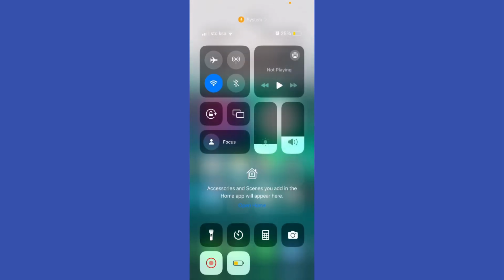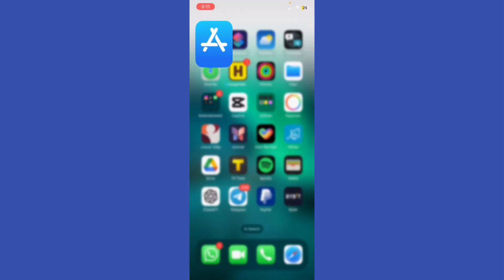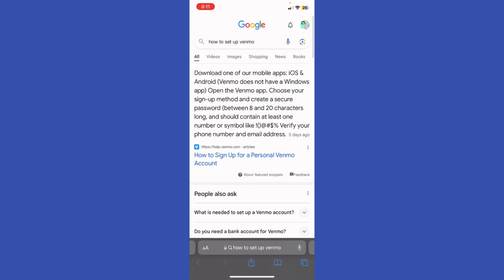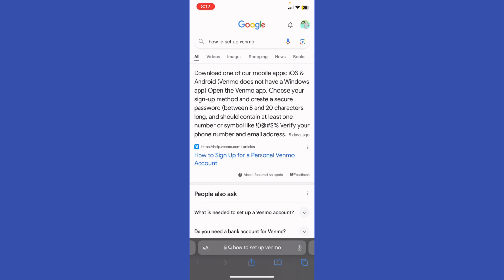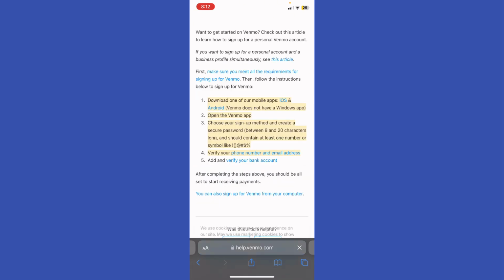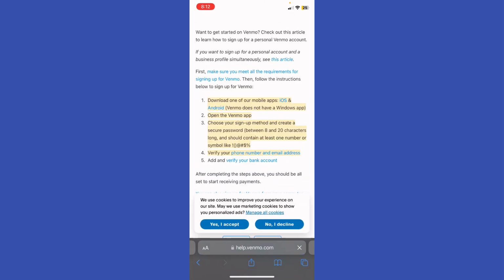How to set up venmo (2024)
How to set up venmo

In this video i´ll show you How to set up venmo. The method is very simple and clearly described in the video. follow all the steps & set up venmo